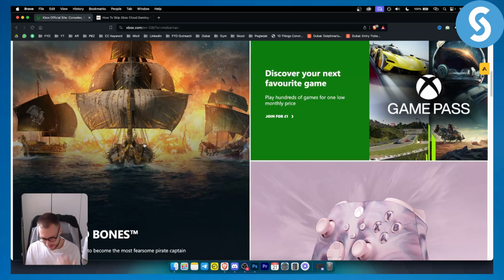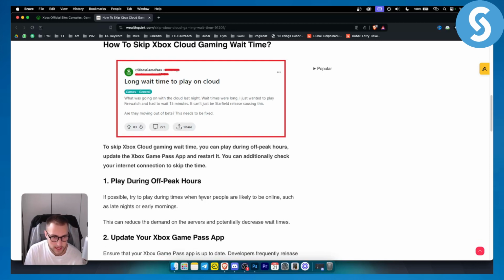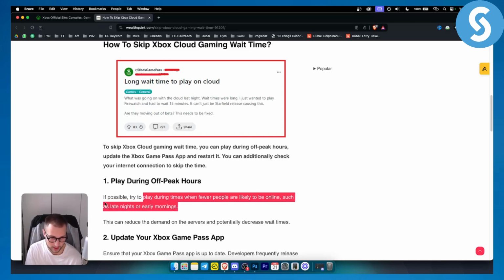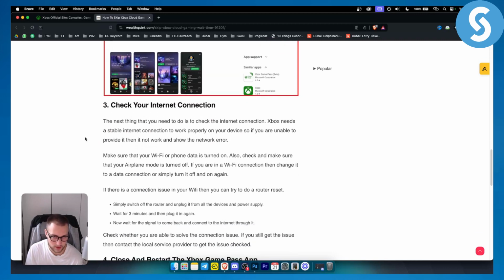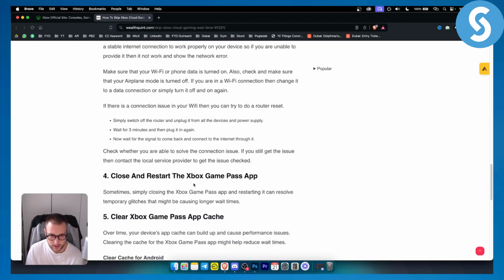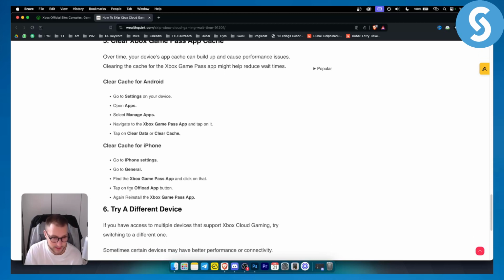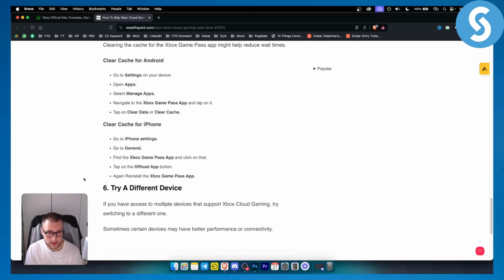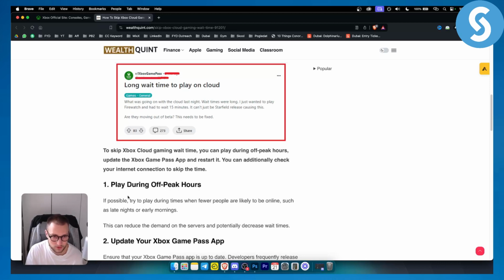How To Skip XBOX Cloud Gaming Time? (Tutorial)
Learn how to Skip XBOX Cloud Gaming Time?